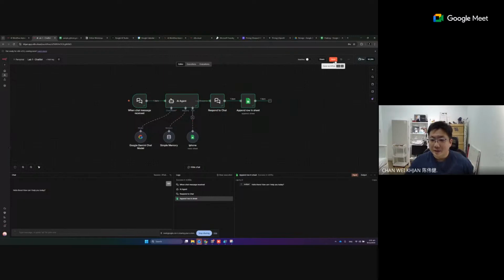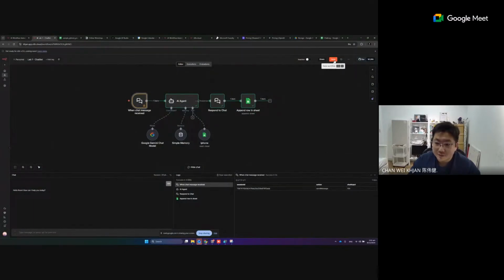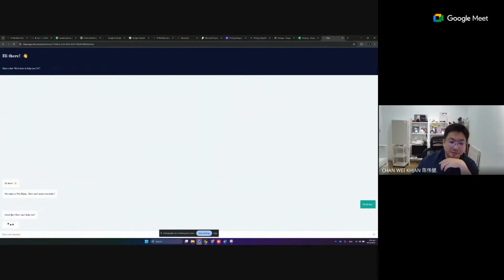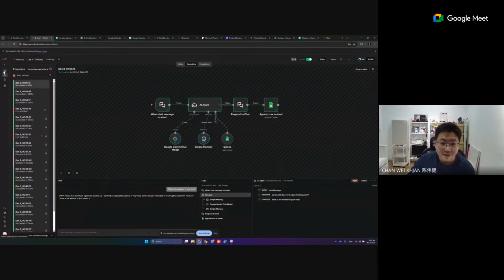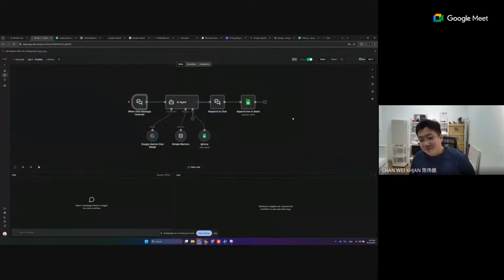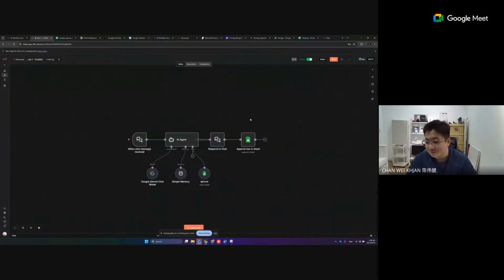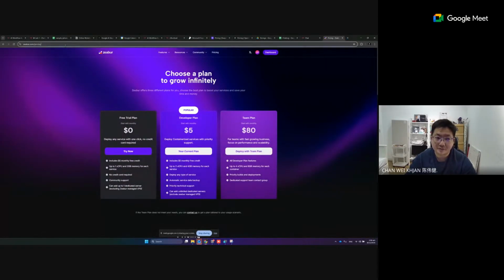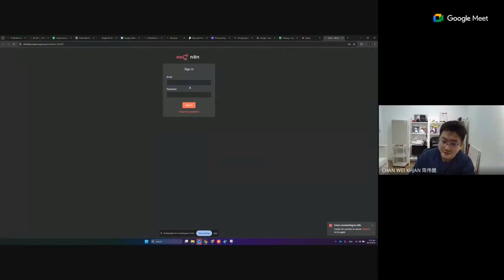How to Publish Your n8n Chatbot & Host it for $5/mo (Zeabur Guide)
00:00 - Intro: Taking the Chatbot Public
0:45 - Enabling "Make Chat Publicly Available"
01:44 - Important: Activating the Workflow
02:43 - Troubleshooting: Switching Response Mode to "Use Respond"
03:41 - Mobile Hack: Save Chatbot as an App on your Phone
06:27 - Future Use Cases: WhatsApp, Slack, & Email Reports
08:39 - n8n Pricing vs. Self-Hosting Alternatives
09:54 - How to deploy n8n on Zeabur (Private Cloud) for $5/mo

Description
In this final section, we take our local AI Agent and make it live for the world to see. I show you how to generate a Public URL for your chatbot so you can share it with clients or save it to your phone's home screen as an app.

We also discuss the "Production" side of things: How to move off the 14-day free trial and host the community version of n8n on a private cloud (Zeabur) for just $5/month, compared to the standard $20/month pricing.

Key Topics:

Activating the "Public Chat" trigger

Troubleshooting: Fixing the "Response Mode" error when going live

Mobile Hack: Saving the Chatbot as an App on iPhone/Android

Future Ideas: connecting to WhatsApp, Slack, and Email

Hosting: n8n Cloud vs. Zeabur (Cost Comparison)